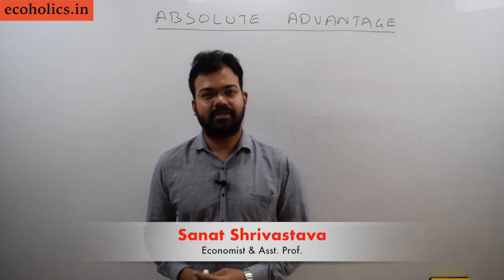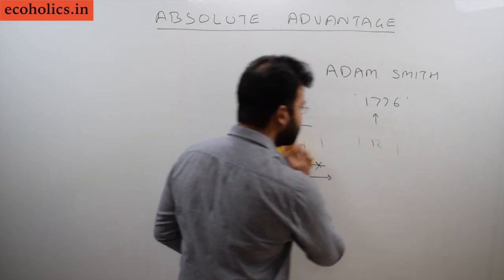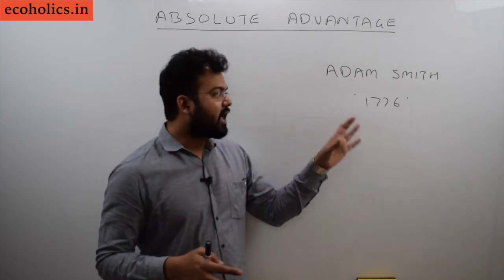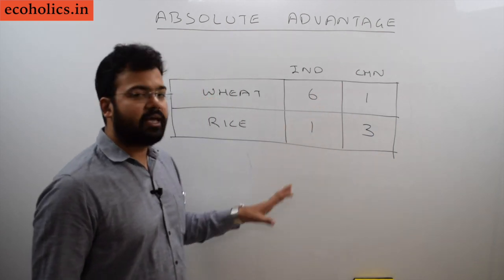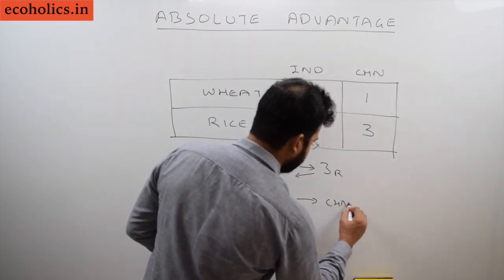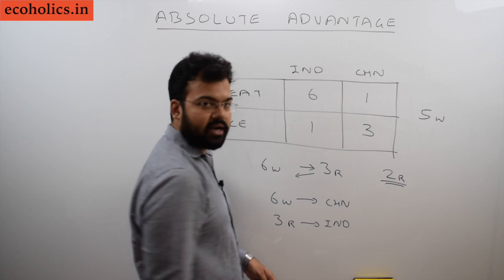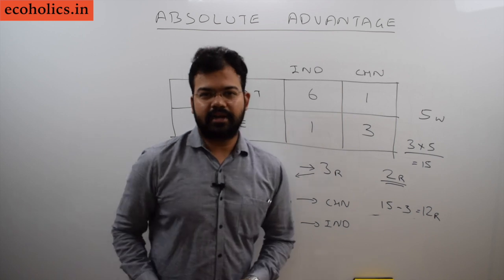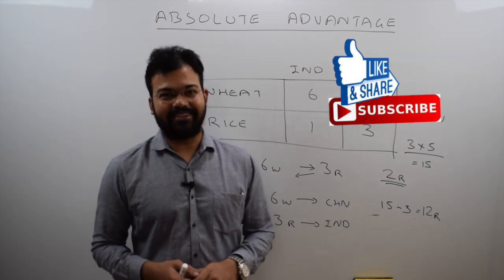Absolute Advantage Theory | Adam Smith Theory | International Economics | Sanat Sir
Absolute Advantage Theory | Adam Smith Theory | International Economics by Sanat Shrivastava

1. Economics Optional for UPSC
2. Indian Economic Service for UPSC
3. RBI GRADE B DEPR
4. UGC NET Economics
5. GATE Economics
6. MA Entrance
7. SEBI GRADE A
8. NABARD
9. Mathematical Economics
10. Econometrics
11. PG Economics
12. UG Economics
13. UGC NET Paper 1